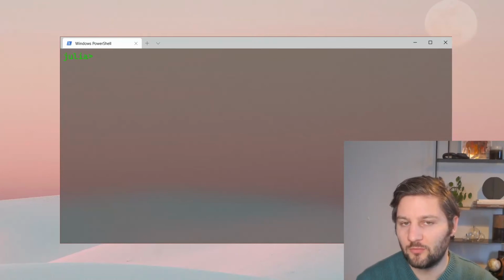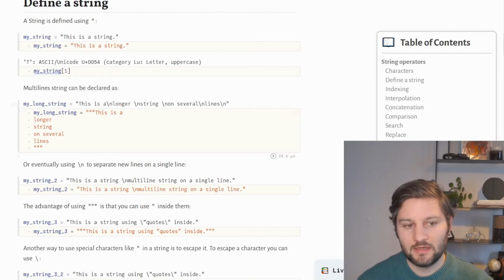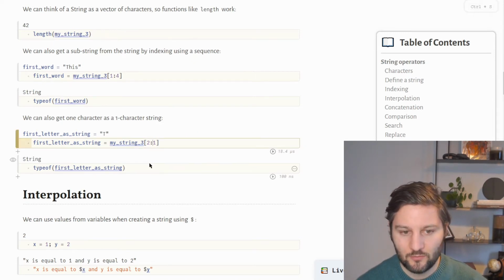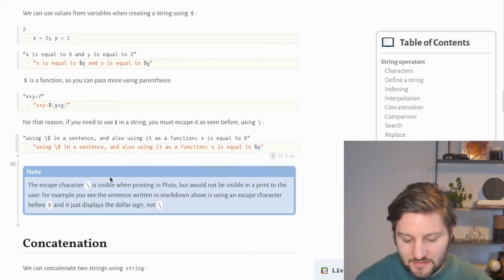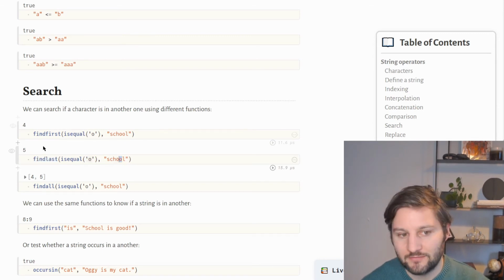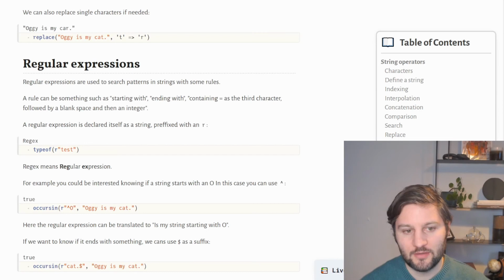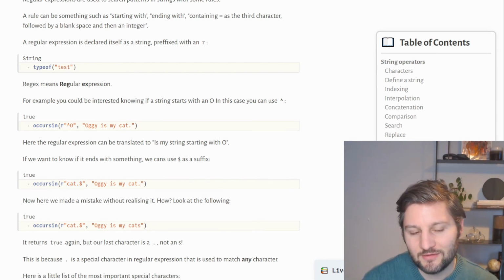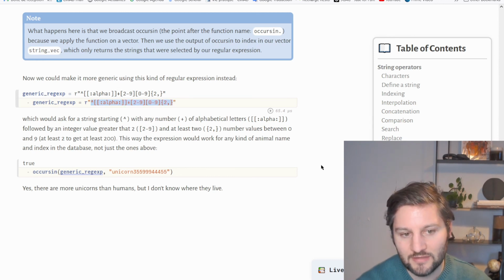String operators in Julia -Learn Julia 11/n-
What is a string? What is the difference with characters?

We see how to index a string, how to search for patterns, how to concatenate... We talk about all these things in the video!

Image in the vignette by Ales Nesetril.